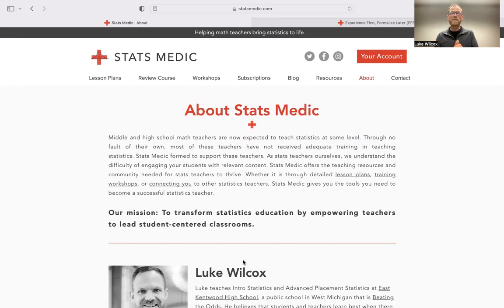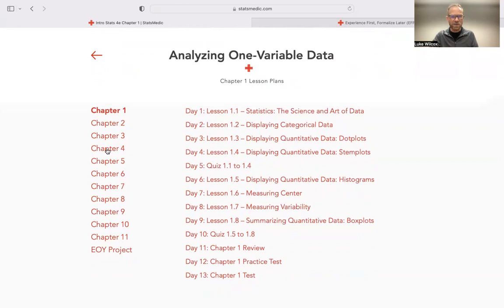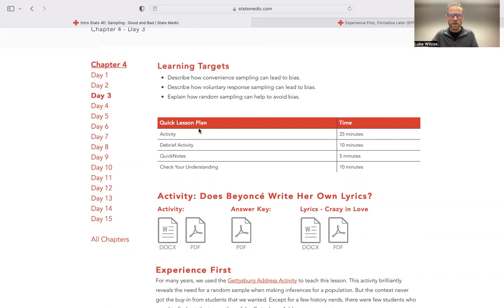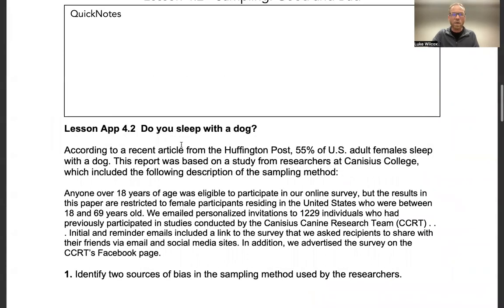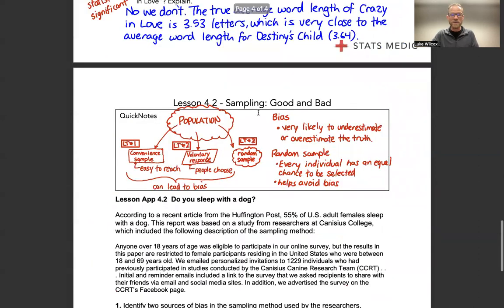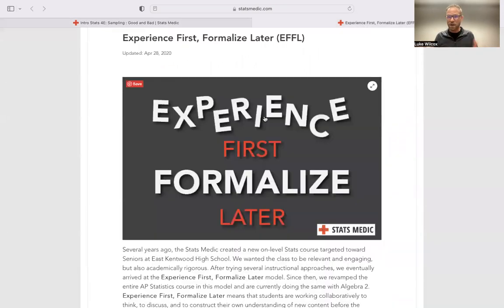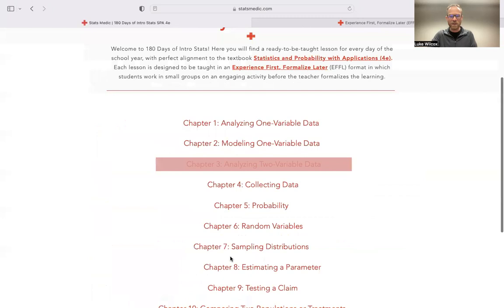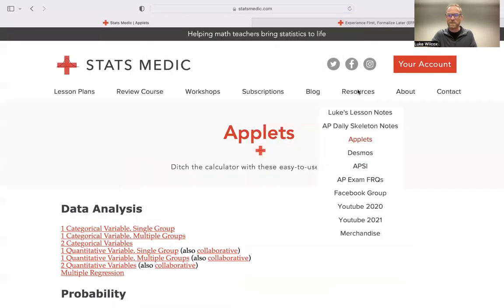Stats Medic Resources for SPA 4e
In this video, join Statistics and Probability with Applications 4e co-author Luke Wilcox as he outlines what Stats Medic resources are available for the SPA 4e program.